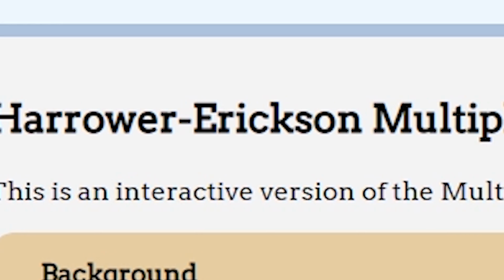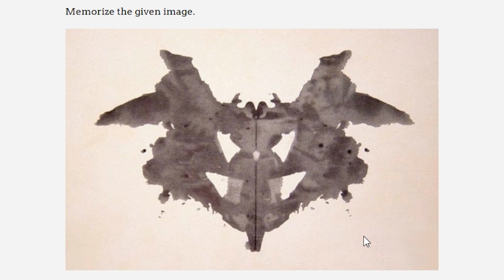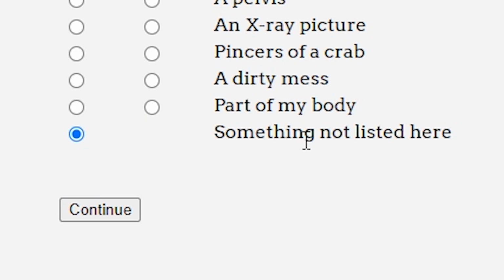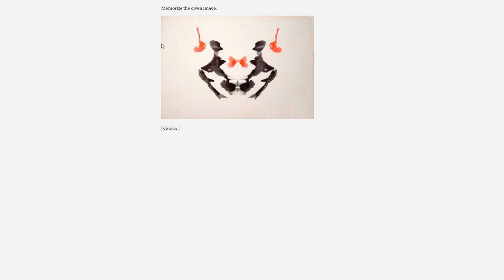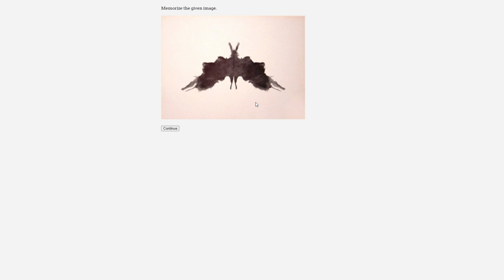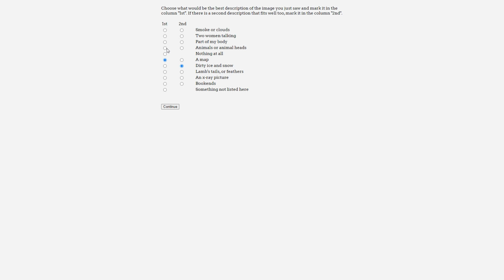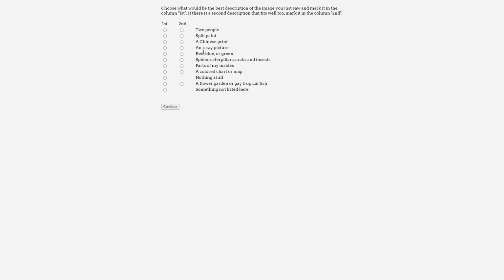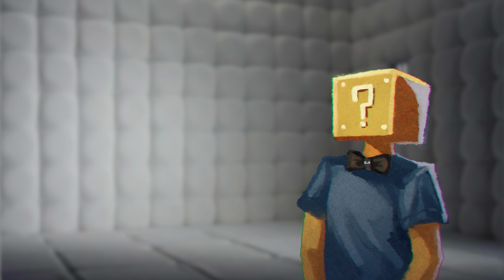The Harrower-Erickson Rorschach Test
I took a test to see if I'm mentally ill.
- Scrabbl